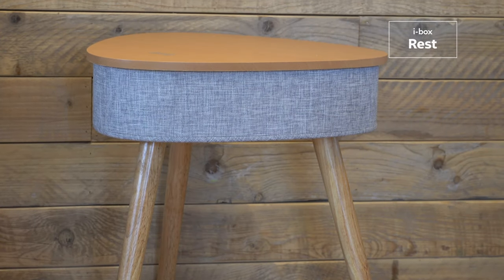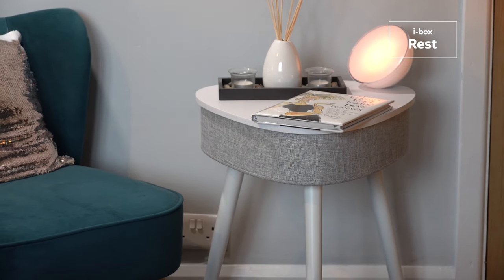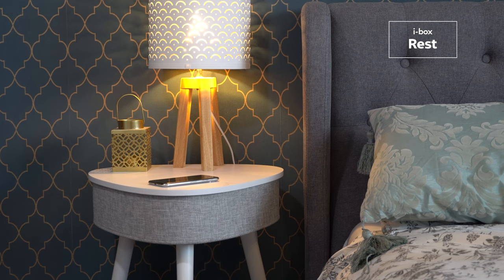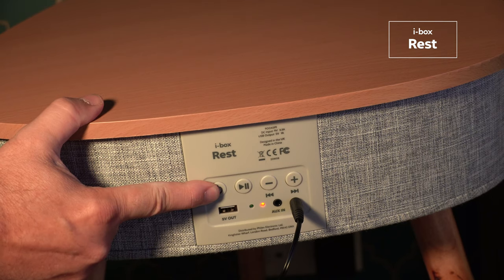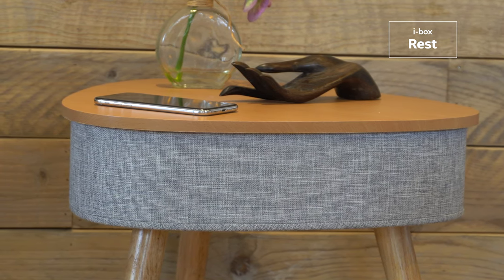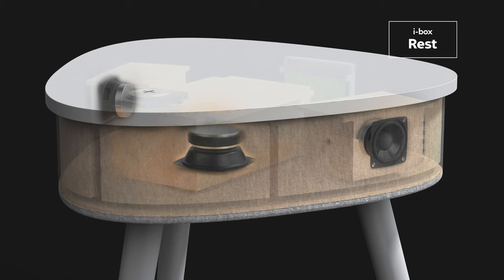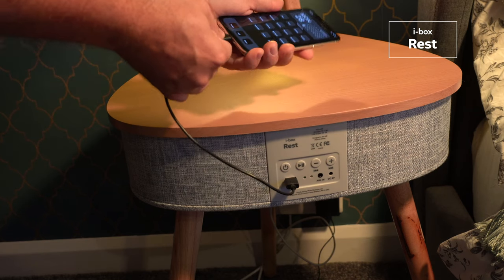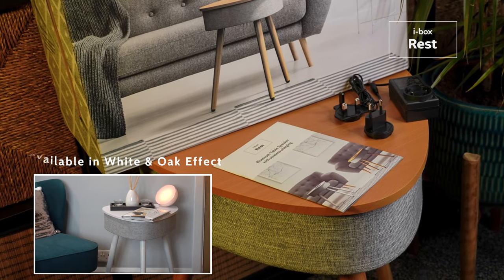i-box Rest | Smart Table with Bluetooth Speaker and Wireless Charging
Meet the i-box Rest; a unique fusion of form and function. Not only does it serve as a stylish addition to any room, but it also brings the power of a 20W speaker and wireless charging capabilities to your side. With its auxiliary port and Bluetooth connectivity, experience seamless music streaming and more right at your fingertips. The Rest offers you the best of both worlds – a stylish table and a powerful speaker rolled into one making it the perfect companion for modern living.

• Enjoy room-filling, 20W sound output that pairs perfectly with your Bluetooth-enabled devices or via the 3.5mm AUX port.
• A sleek and stylish design that seamlessly blends into your home décor while offering a host of smart features.
• Offers the flexibility of either being plugged into the mains or run off its 2400mAh built-in battery, ensuring you’re never without your tunes.